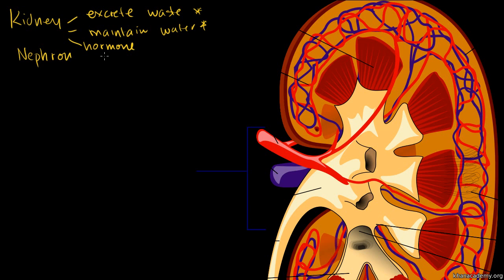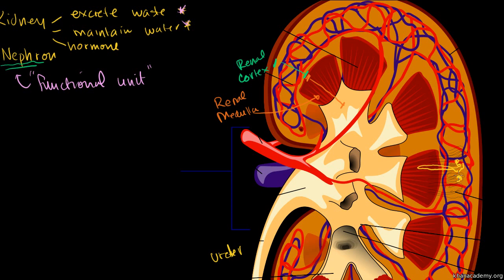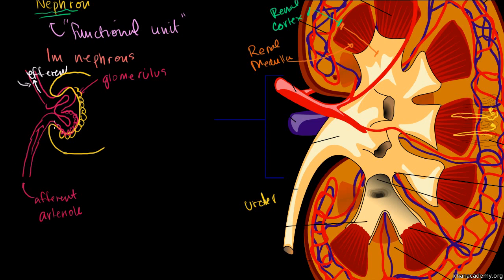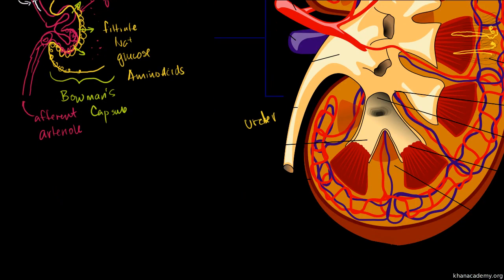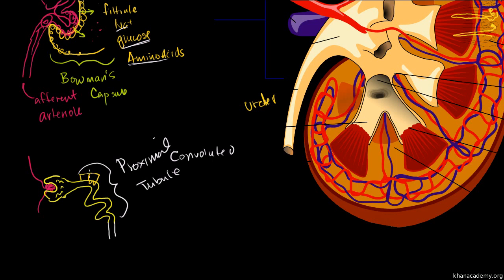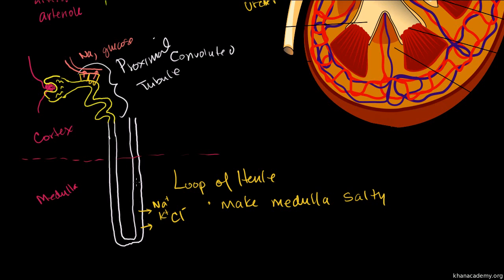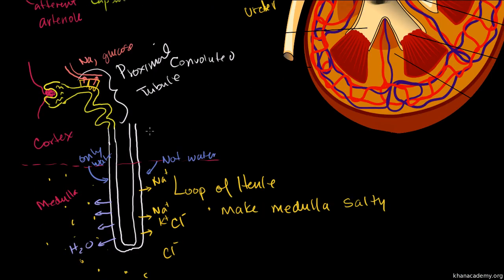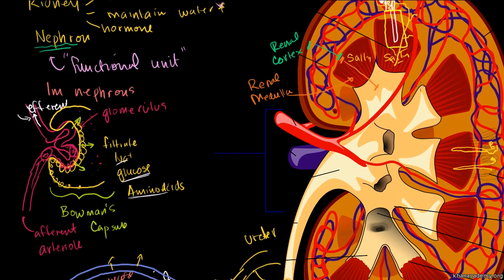The Kidney and the Nephron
The kidneys are two bean-shaped organs in the renal system. They help the body pass waste as urine. They also help filter blood before sending it back to the heart. The kidneys perform many crucial functions, including: maintaining overall fluid balance.

A nephron is the basic structural and functional unit of the kidneys that regulates water and soluble substances in the blood by filtering the blood, reabsorbing what is needed, and excreting the rest as urine. Its function is vital for homeostasis of blood volume, blood pressure, and plasma osmolarity.